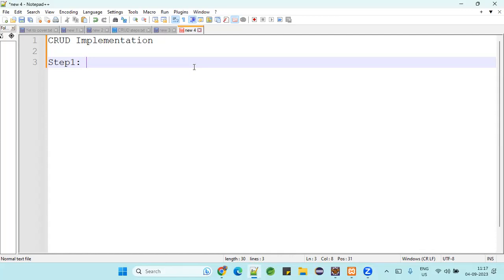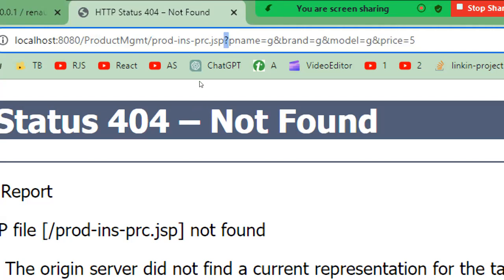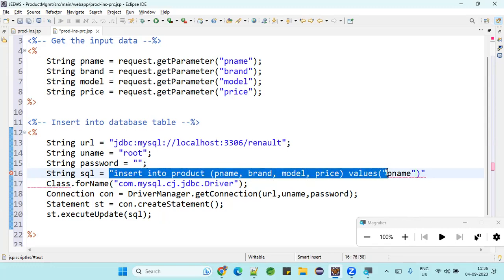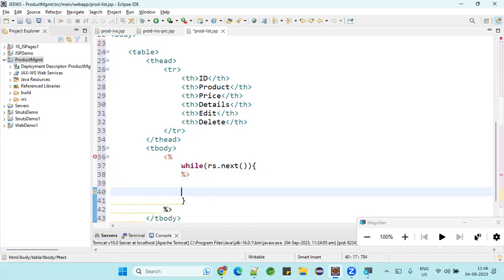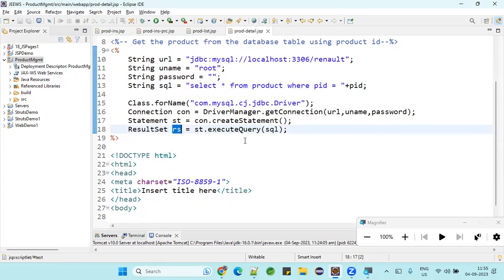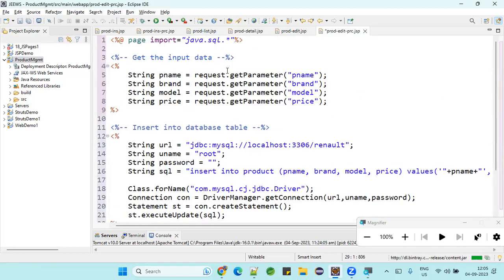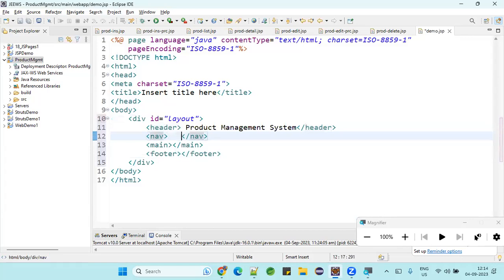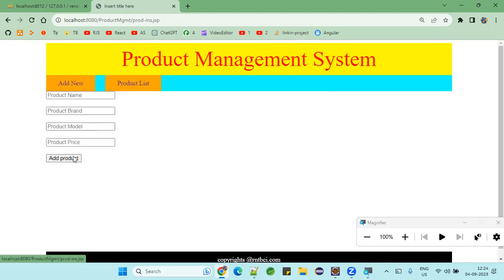CRUD using JSP and MySQL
CRUD Implementation using JSP with MySQL database